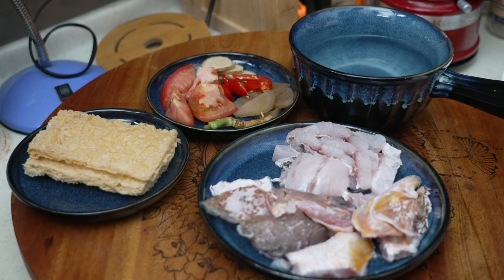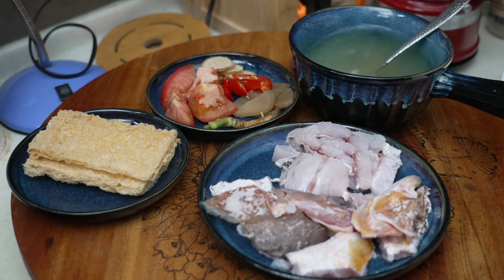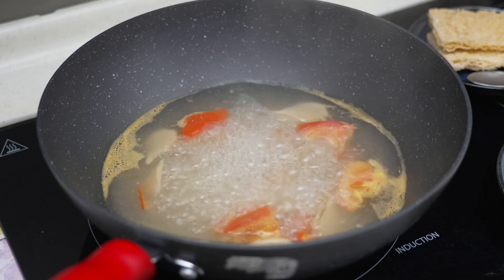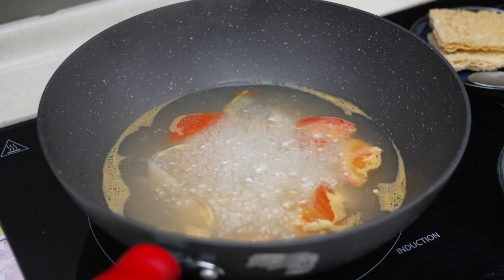Nourishing fish soup in 10mins | Cooking Ah Pa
Please also follow the latest news and updates with Cooking Ah Pa by follow and like my official Facebook Fanpage and Instagram:

Nourishing fish soup in 10mins
Ingredients:
1 Snapper fish head with snapper fish slices (marinate with salt, white pepper, chicken powder, corn-starch solutions)
Some dried bean curd sheets
Few slices of pickled mustard green
Few chunks for tomato
Few slices of ginger
1 coriander’s root

1 fresh red chili, sliced
1 bowl of chicken stock (2 teaspoons of Ah Pa’s homemade chicken stock mix with hot water)

Garnishing:
Fresh corianders